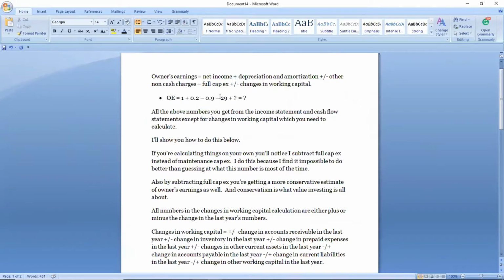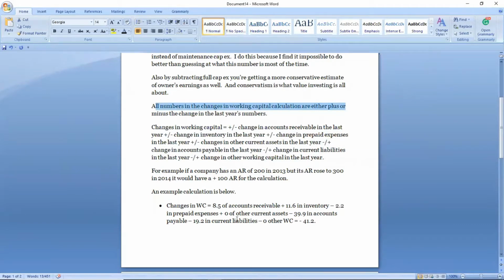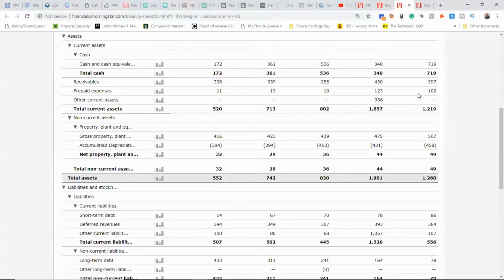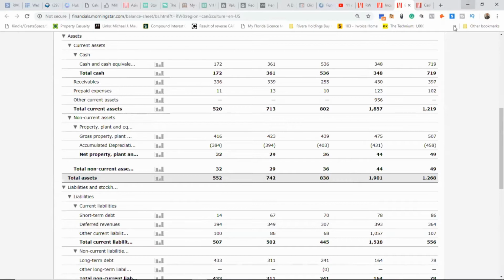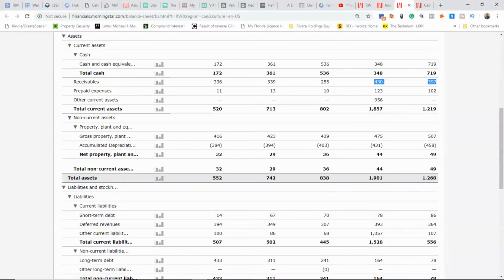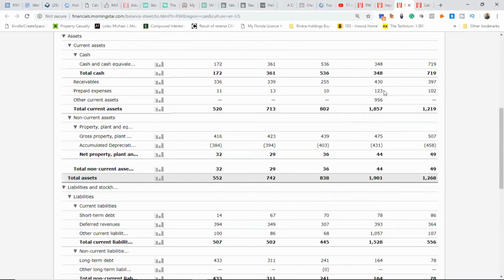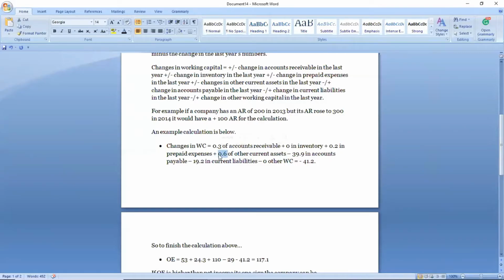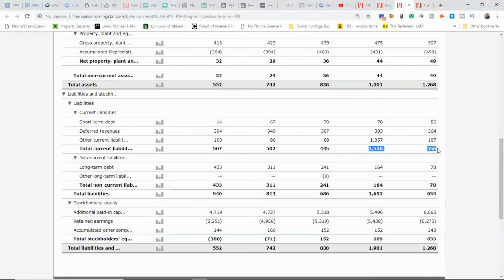Masterclass Session 14 Part 6 - Continuing on Owner's Earnings Calculations